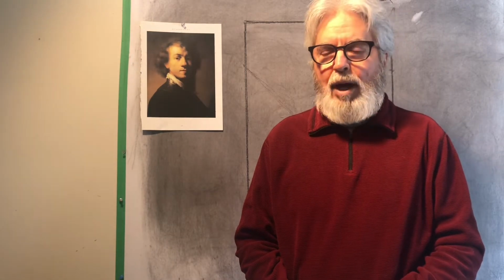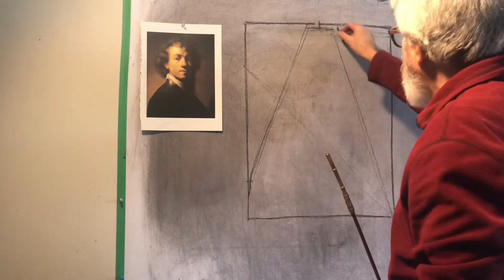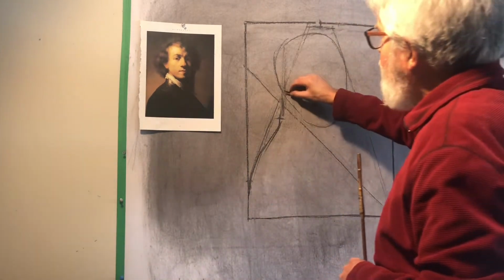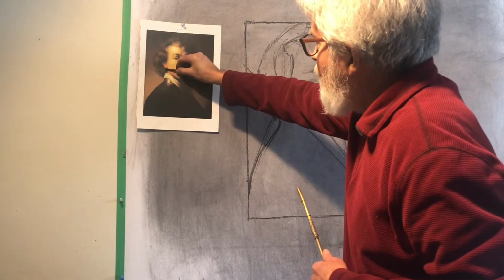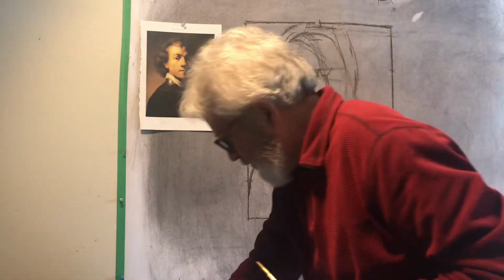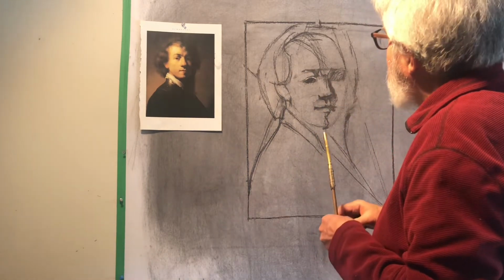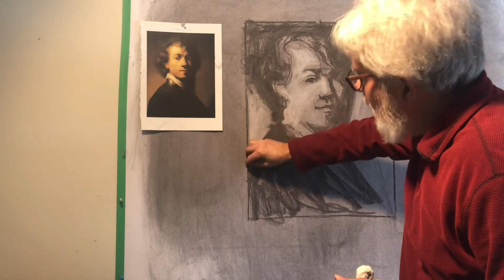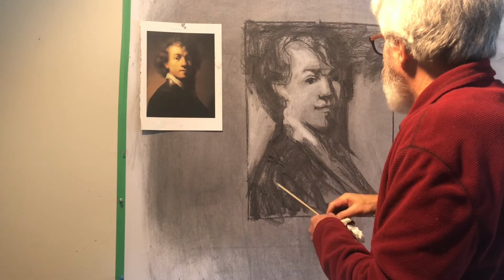Notan; Two Value Grouping from Master Copy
In this video I demonstrate how to lay out a master copy in a frame of reference and then simplify it into just two values (black and white) using Notan: flat, even tones.